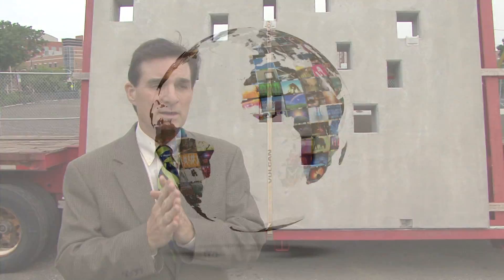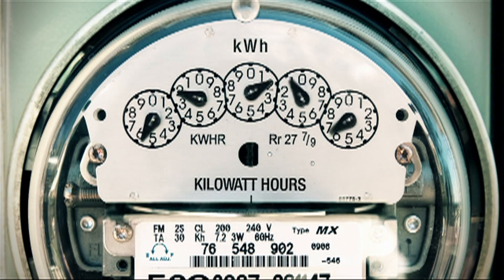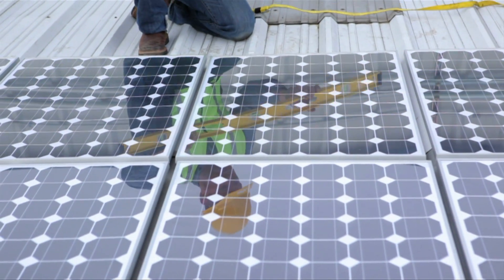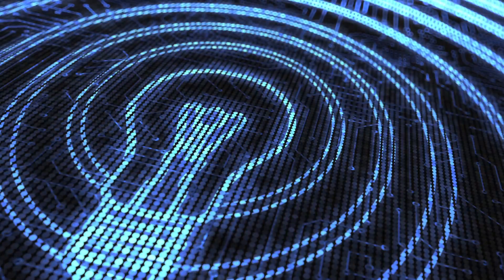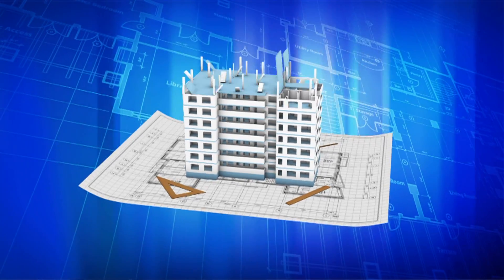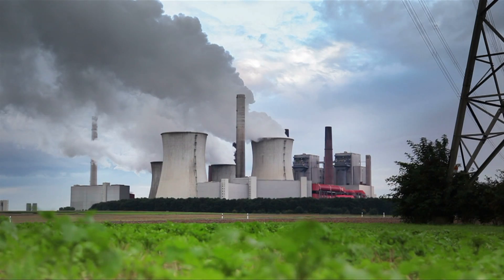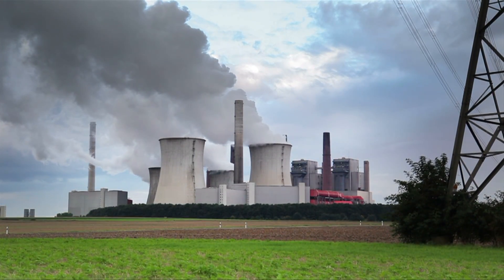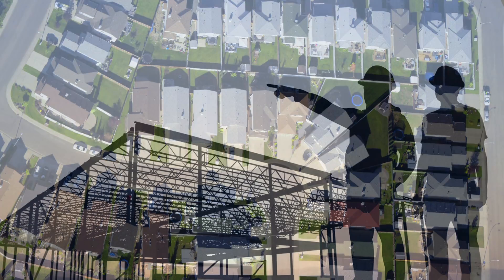NJIT and Distributed Solar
NJIT Senior Vice President for Research & Development Dr. Donald H. Sebastian talks about NJIT's involvement in innovation and technology development in the field of sustainable energy production.

NJIT we don't just talk about it, we do it.